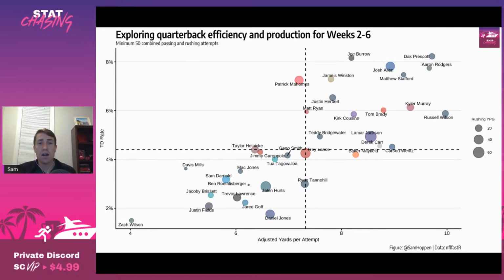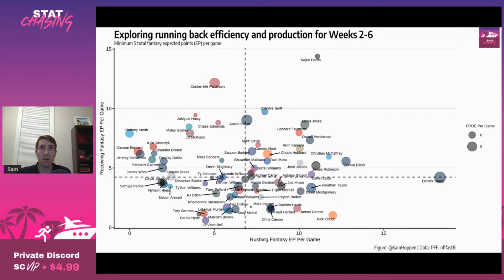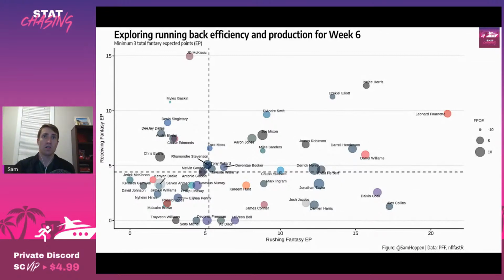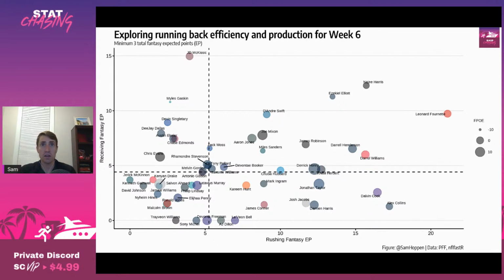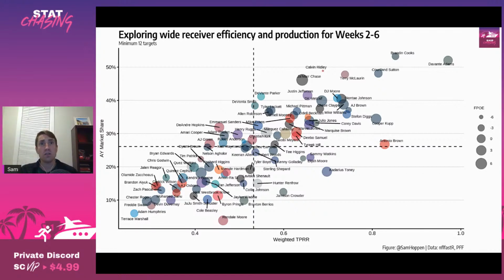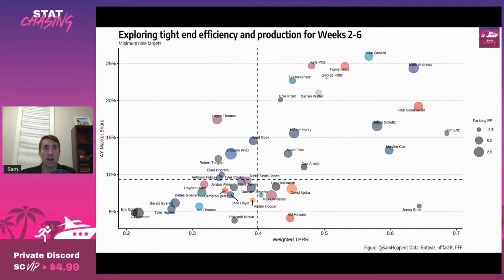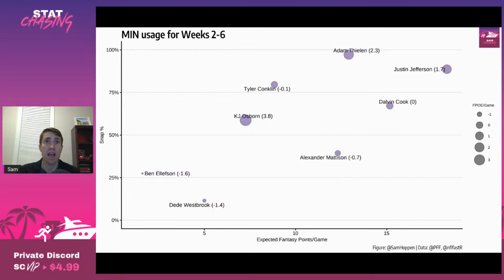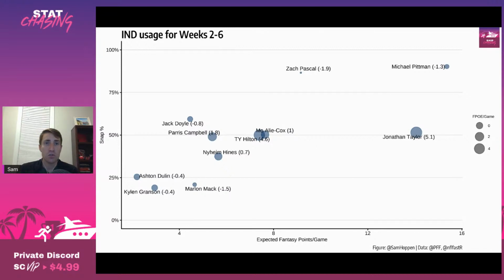Week 7 Waiver Adds, Buy Lows & Interesting Trends - Stat Chasing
Ship Chaser and data viz wizard Sam Hoppen walks you through all of the relevant stats from Week 6 and gets you prepared for Week 7 with information that can help you on the waiver wire, in trades, and in DFS. This week he covers:

💪James Robinson RB1 szn?
🤕Replacing Christian McCaffery
🐦Rashod Bateman's debut
🐎Has Jonathan Taylor finally been set free?

Join the Ship Chasing VIP program for access to a discord, Youtube badges, custom Youtube emotes, and links to our private drafts.

Time Stamps:

Introduction & Data Explained 0:00

Quarterback Data 5:39
 -  Mac Jones 7:19
 -  Geno Smith 9:53
 - Tua Tagovailoa 12:23

Running Back Data 14:21
 - Jaguars RBs 14:21
 - Chiefs RBs 17:41
 - Panthers RBs 20:41
 - Chargers RBs 23:21
 - Quick Hits 26:56 (Leonard Fournette, Kenny Gainwell, D'Andre Swift, Khalil Herbert, Texans RBs)

Wide Receiver Data 30:14
 - Giants WRs 31:14
 - Ravens WRs 35:57
 - Bills WRs 39:38
 - Quick Hits 43:13 (Courtland Sutton, Allen Robinson, Robby Anderson, Jakobi Meyers)

Tight End Data 45:29
 - TJ Hockenson 45:47
 - Cole Kmet 47:16
 - Tyler Higbee 49:00

Team Situations 49:45
 - Vikings 49:53
 - Colts 55:01